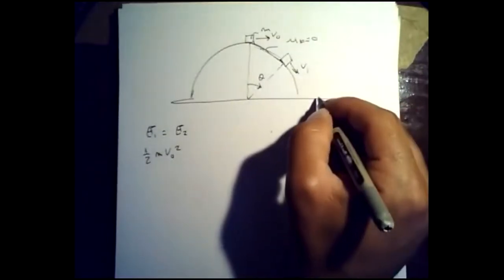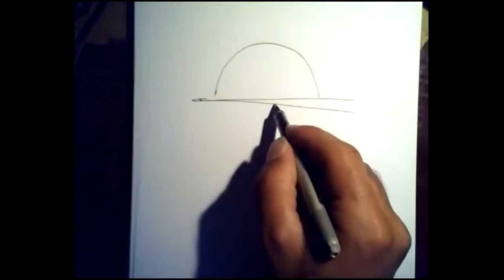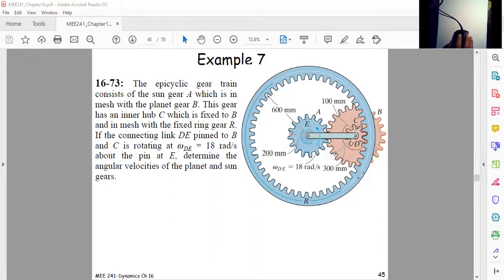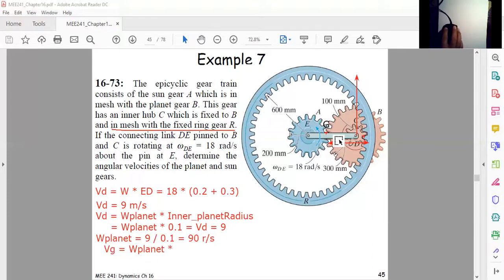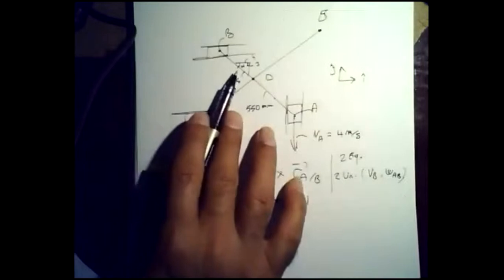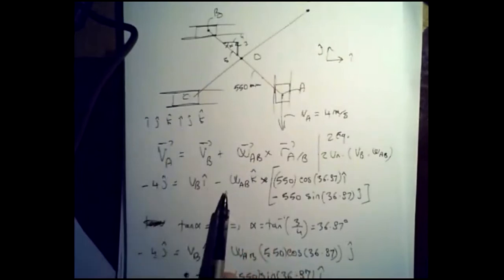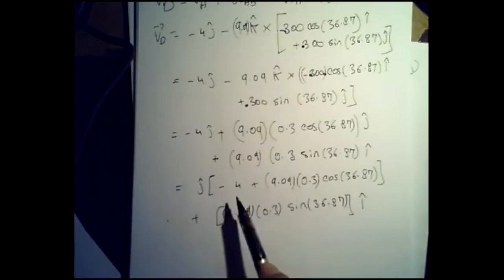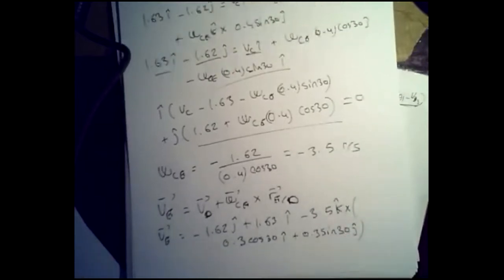Chapter 16 - Part 6